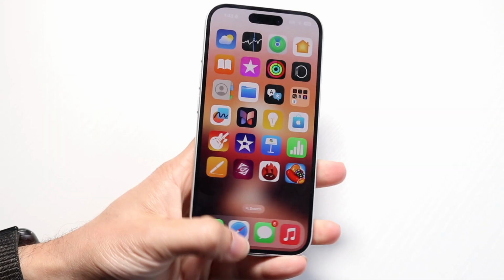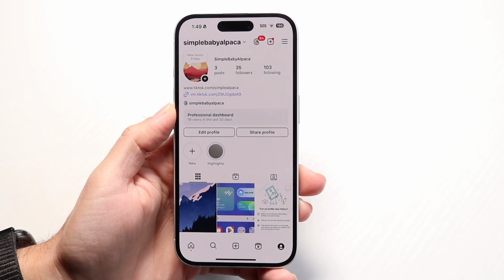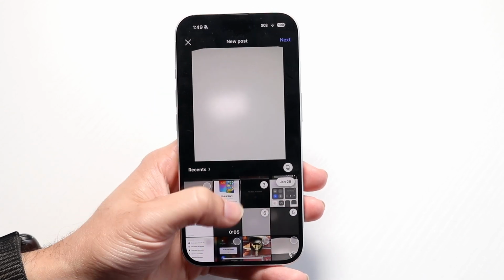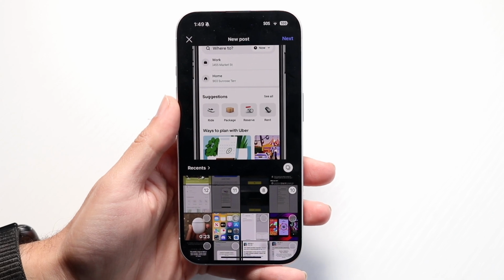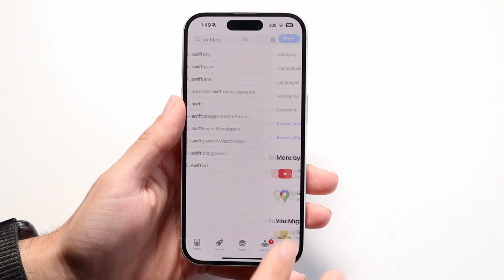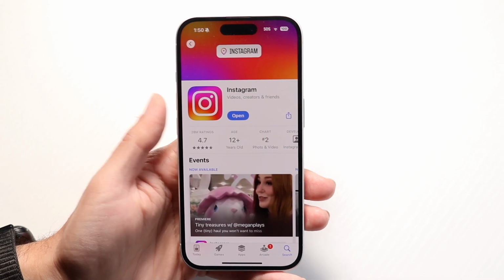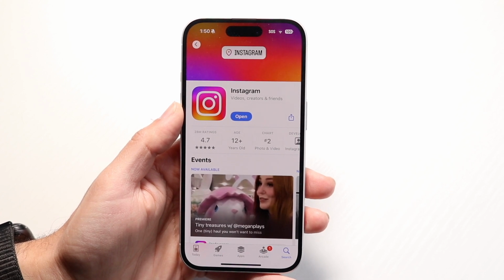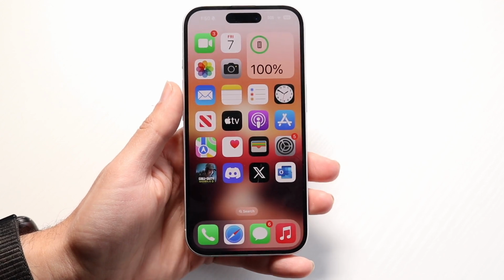How To FIX Instagram Not Letting You Post More Than 10 Photos! (2025)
Here is exactly How To FIX Instagram Not Letting You Post More Than 10 Photos! (2025)